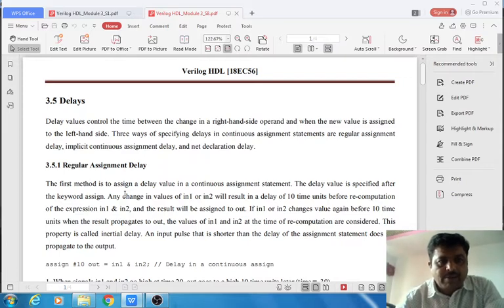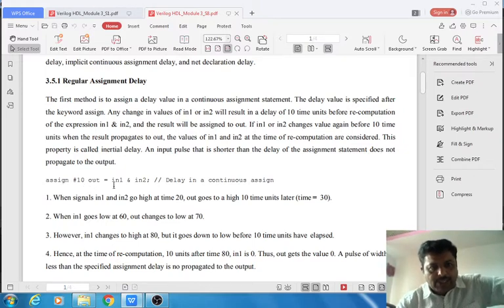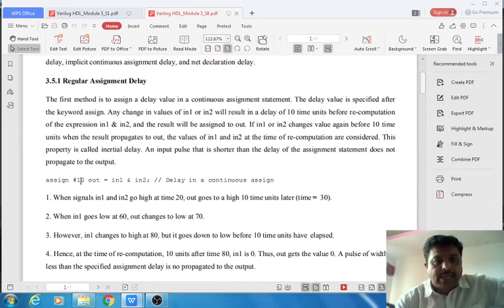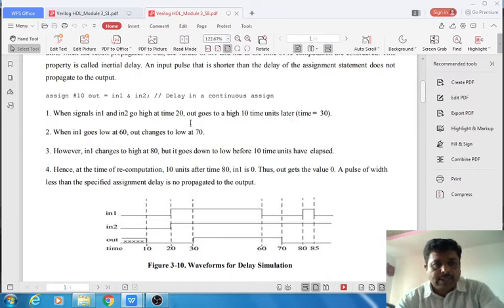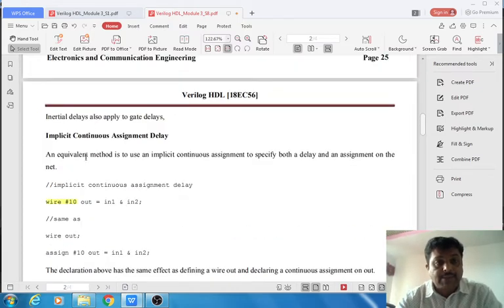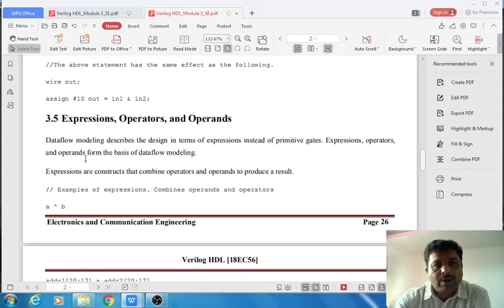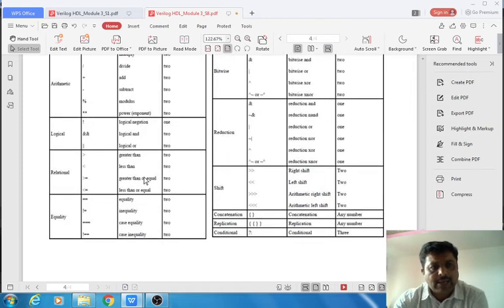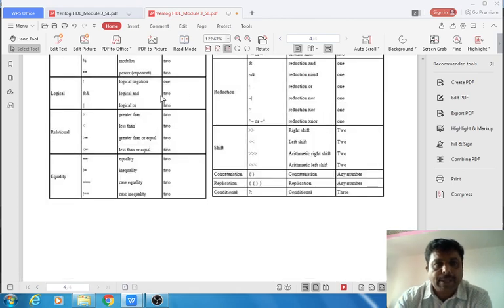ECE_18EC56_M3S8_Video